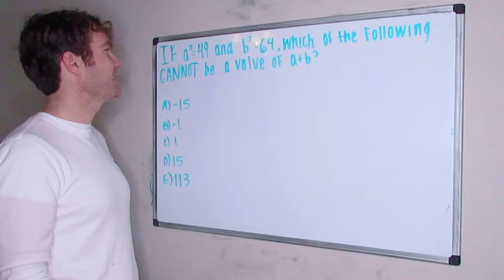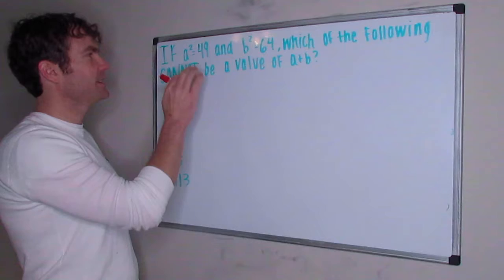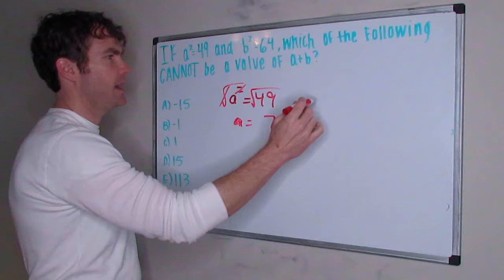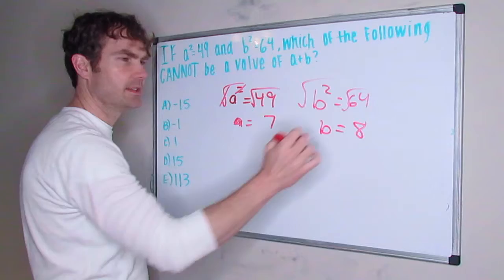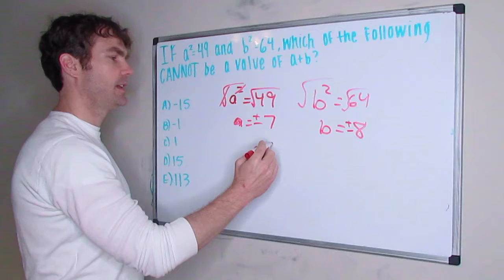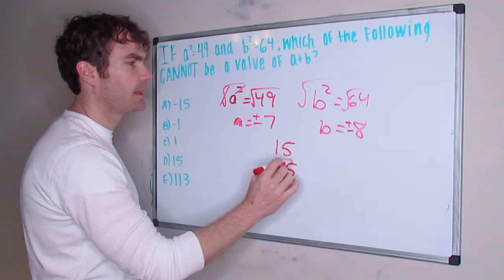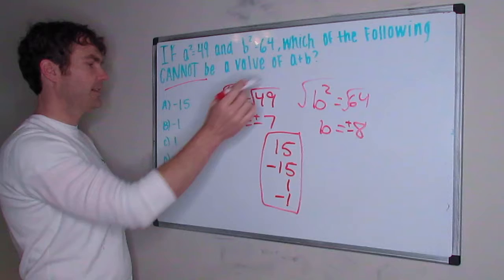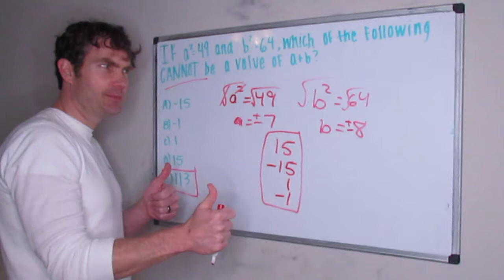ACT Math problem with exponents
The Test Experts Instructor Josh McKay works a problem from a recent ACT Test